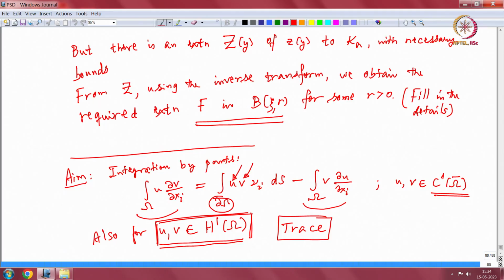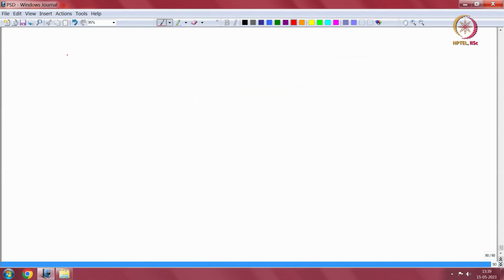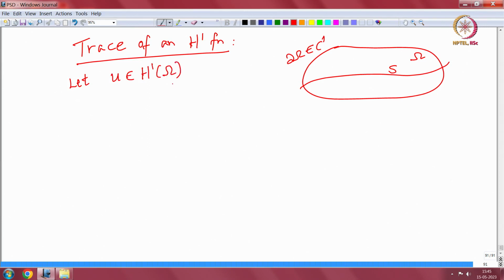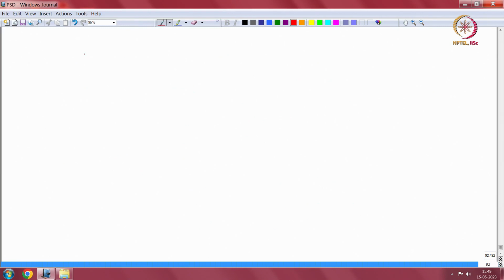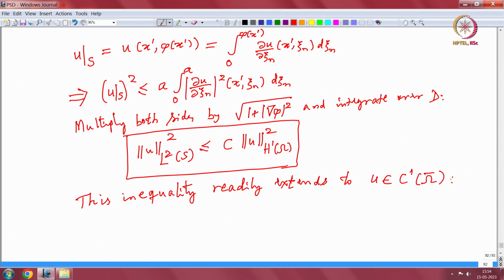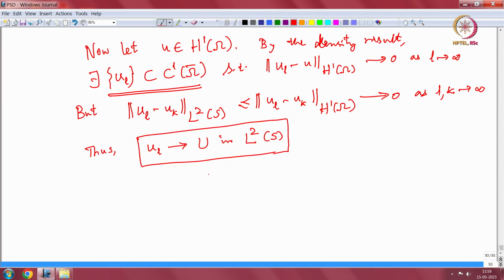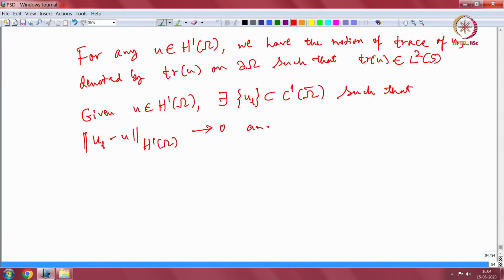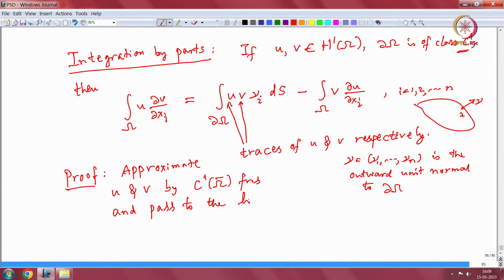Lec 33 Notion of the trace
trace, L^2 space on a surface, integration by parts